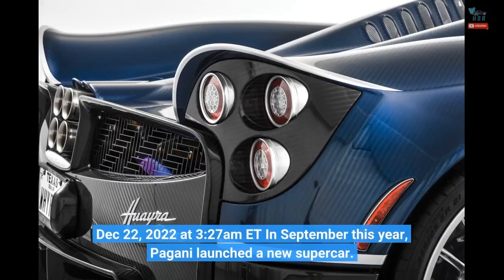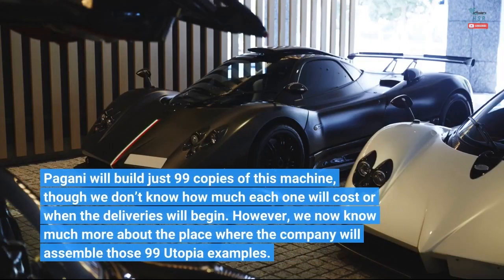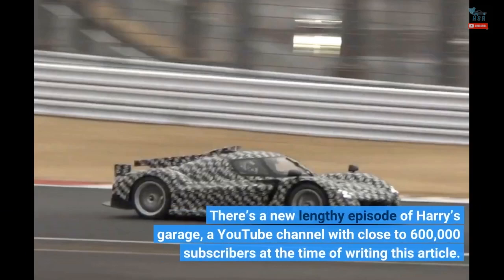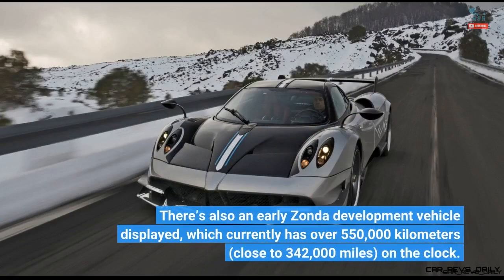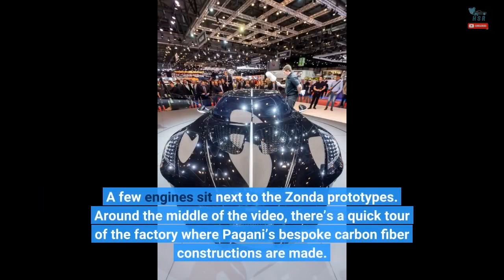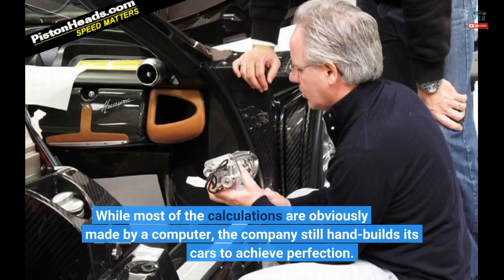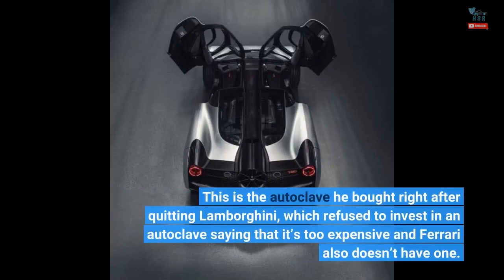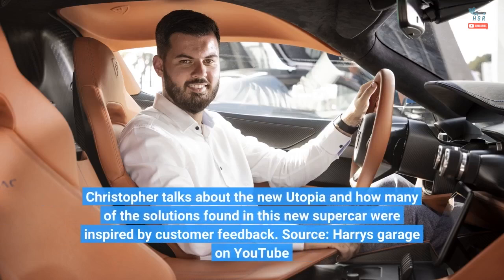Pagani Factory Video Tour Shows Massive Expansion, New Hypercar In Detail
Dec 22, 2022 at 3:27am ET In September this year, Pagani launched a new supercar. The Utopia follows a more simplified and minimalistic approach compared to the company’s previous products combined with a Mercedes-AMG-sourced 6.0-liter V12 with a twin-turbo setup. Pagani will build just 99 copies of this machine, though we don’t know how much each one will cost or when the deliveries will begin. However, we now know much more about the place where the company will assemble those 99 Utopia examples. There’s a new lengthy episode of Harry’s garage, a YouTube channel with close to 600,000 subscribers at the time of writing this article. The 42-minute clip first takes us through Pagani’s museum where there are many photos and scale models of Horacio Pagani’s early attempts at building vehicles, including a modified Renault Dauphine, a Renault-Pagani race car, and even a Pagani caravan, unfortunately, a one-off. There’s also an early Zonda development vehicle displayed, which currently has over 550,000 kilometers (close to 342,000 miles) on the clock. A few other Zondas from different versions are also on display in the museum and the host of the show tells the story of how Horacio Pagani moved from Argentina to Italy to start a job at Lamborghini and then start his own business for supercars in the early 1990s. A few engines sit next to the Zonda prototypes. Around the middle of the video, there’s a quick tour of the factory where Pagani’s bespoke carbon fiber constructions are made. While most of the calculations are obviously made by a computer, the company still hand-builds its cars to achieve perfection. On the next floor of the factory, the autoclaves are located and Horacio Pagani’s first and original autoclave is still in operation. This is the autoclave he bought right after quitting Lamborghini, which refused to invest in an autoclave saying that it’s too expensive and Ferrari also doesn’t have one. In the final section of the video, the host is joined by Christopher Pagani – Horacio Pagani’s son and the company’s marketing director. Christopher talks about the new Utopia and how many of the solutions found in this new supercar were inspired by customer feedback. Source: Harry's garage on YouTube